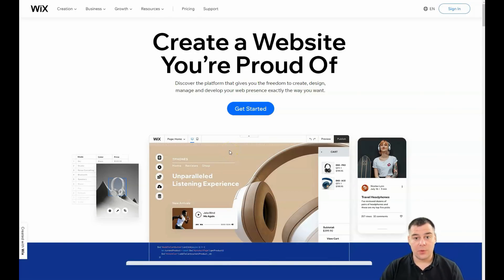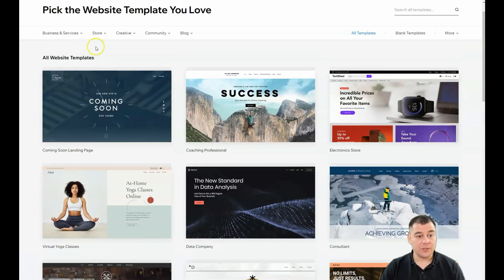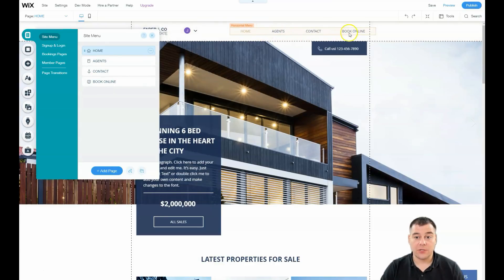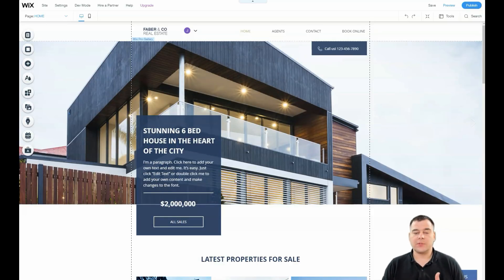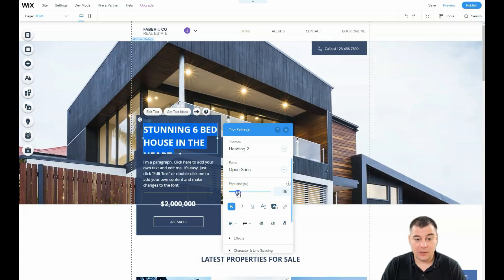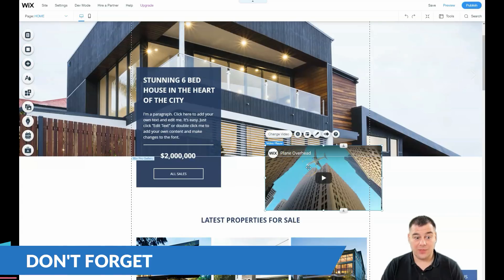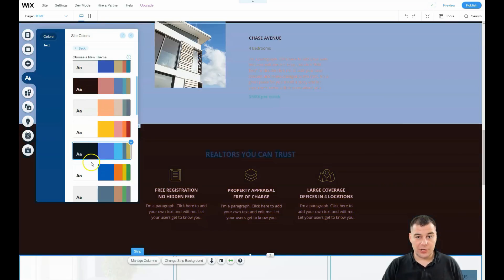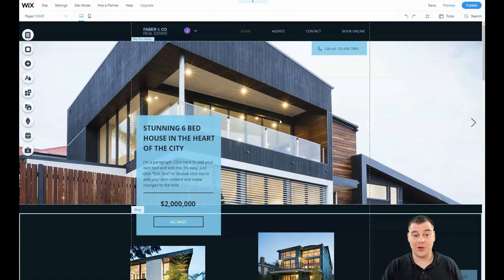How to Build A Website 🔥Guide for Beginners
how to design a website
web design
website tutorial